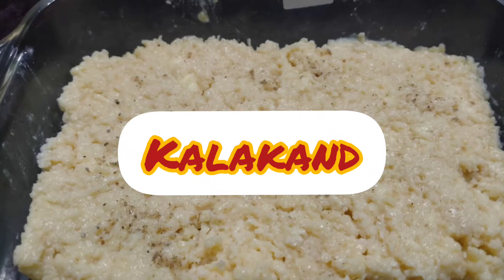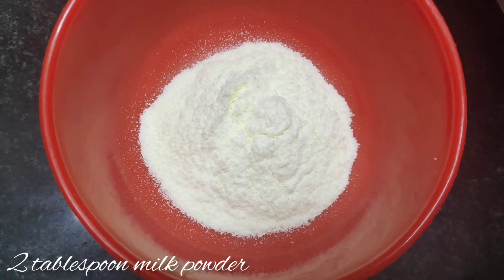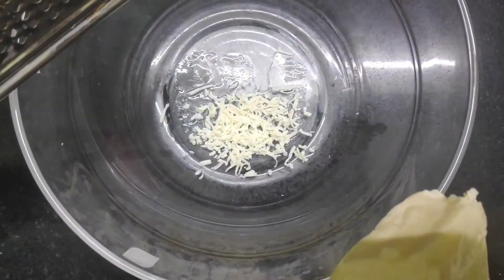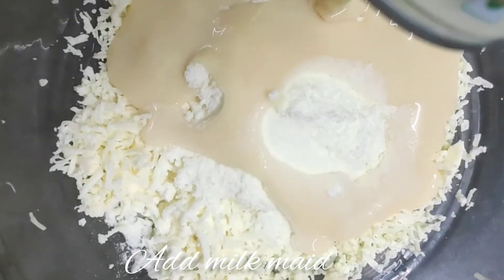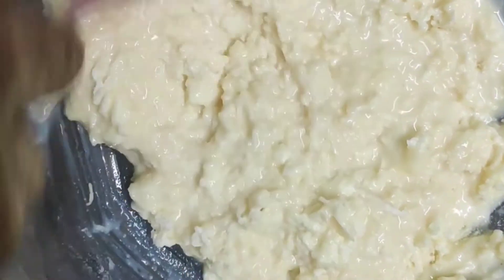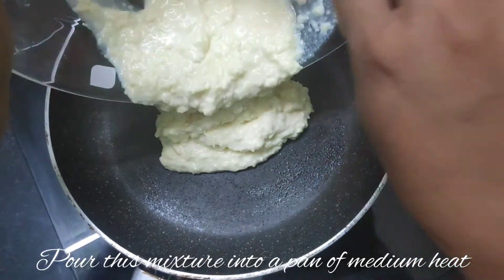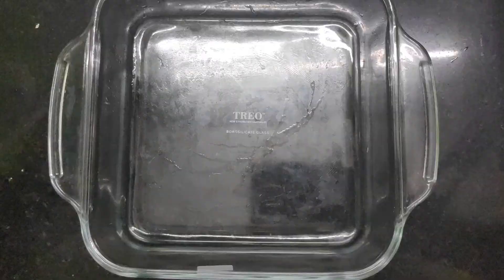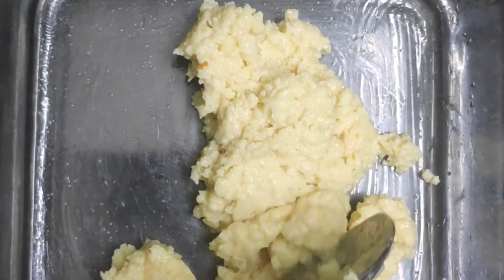Kalakand//only 3 ingredients//panner and milkmaid//simple recipe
A sweet dish which required only 3 ingredients
panner -200 gms
milk powder - 2 tablespoon
milkmaid - 200 gm
elaichi if req
please try it at home and especially during celebration